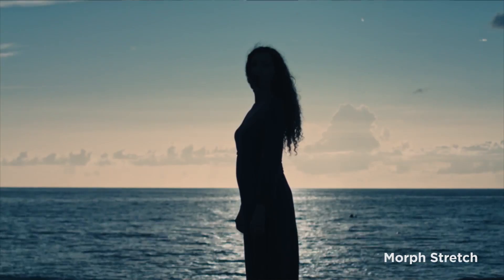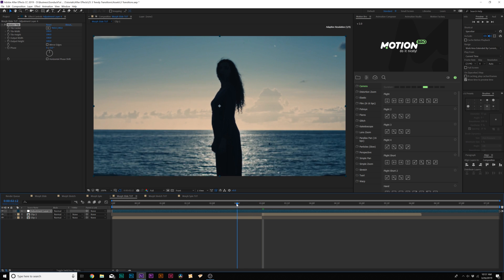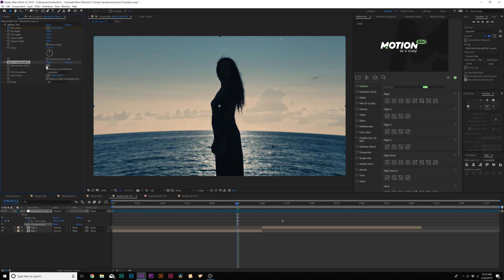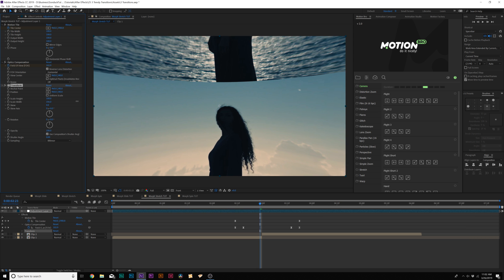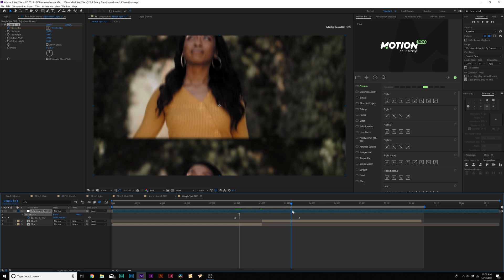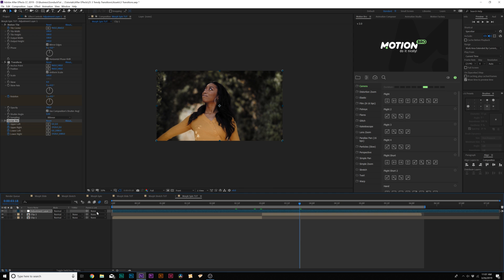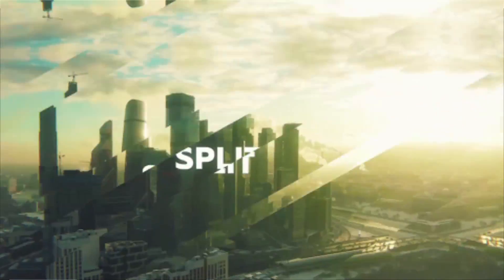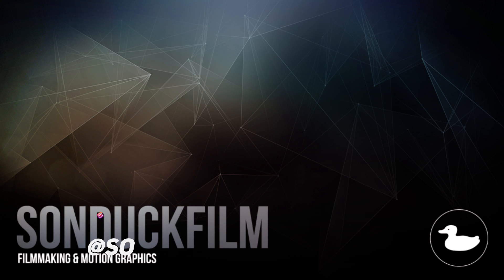Create 3 Popular Morph Transitions with After Effects | Tutorial (Spin, Stretch, Slide)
1600+ Transitions For AE - In this After Effects tutorial, learn how to create 3 popular transitions. Speciually, we're going to create morph transitions that are great for seamlessly moving into the next shot. Each morph transitions entails a slide, spin, and a stretch.

► Check out the Handy Seamless Transitions Pack for After Effects with 1600+ transitions